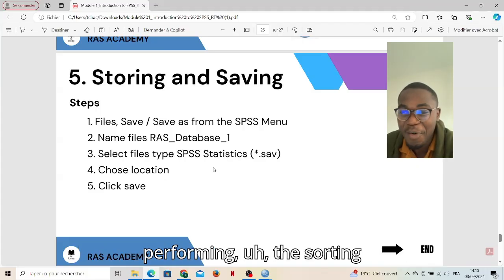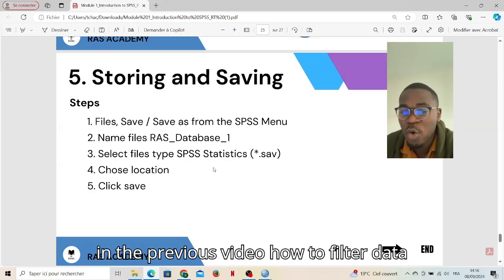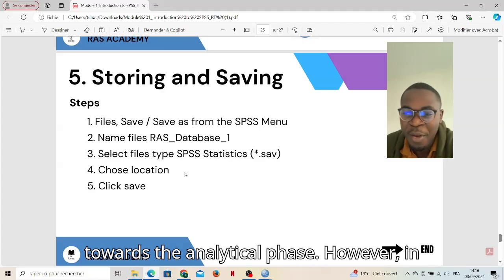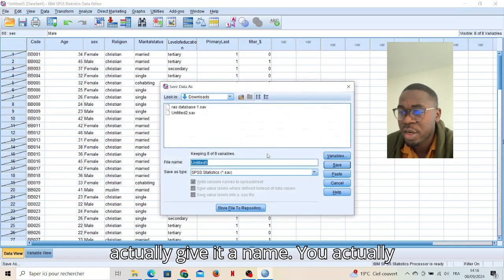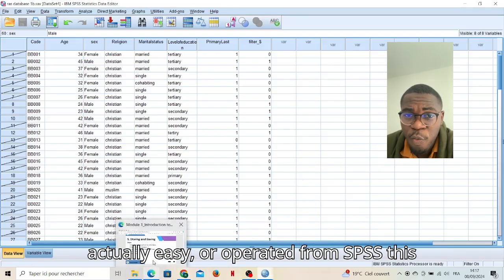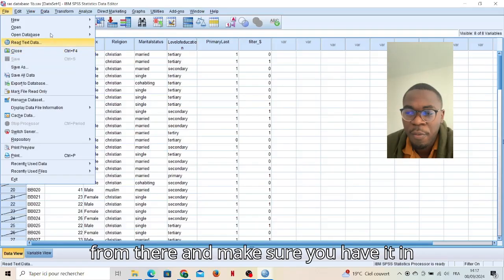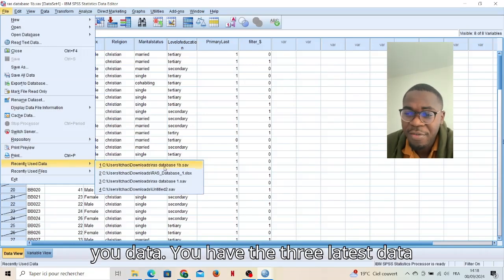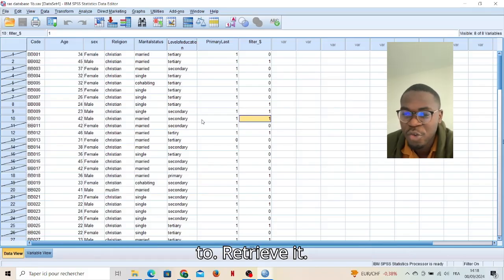09 Open save and Retrieve file ON SPSS